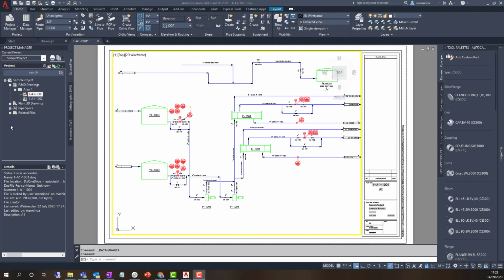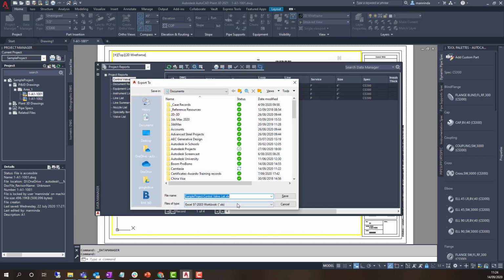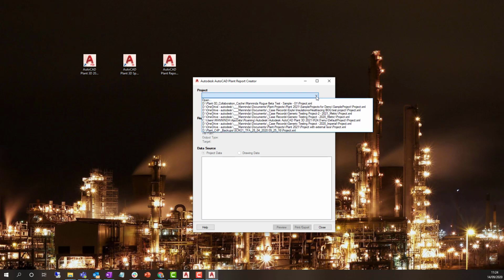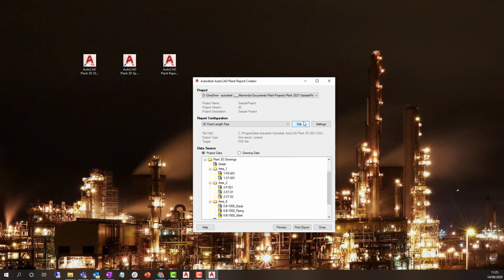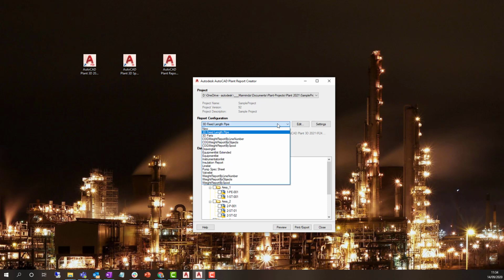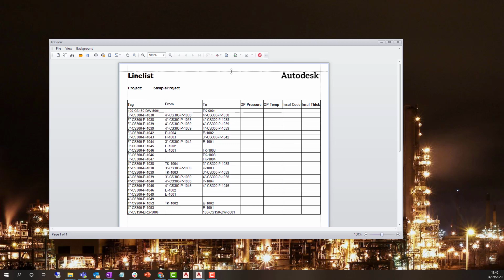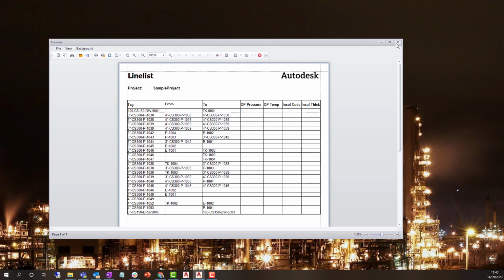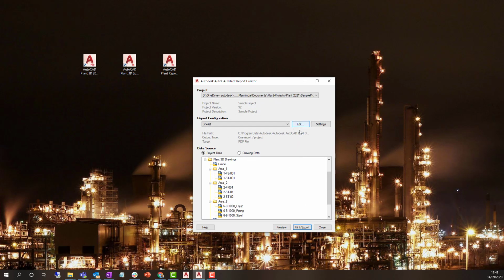Plant 3D with the Experts: Report Creator-Part 1: Generating or Exporting Reports | AutoCAD Plant 3D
Get the latest and greatest tutorials, tips & tricks and product news on the official AutoCAD YouTube channel